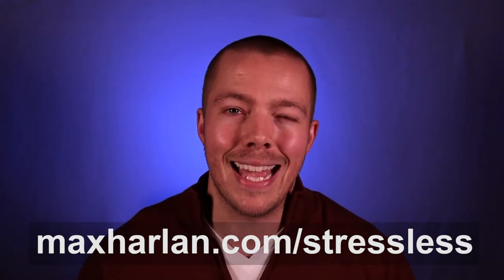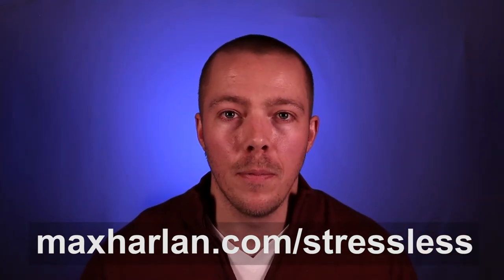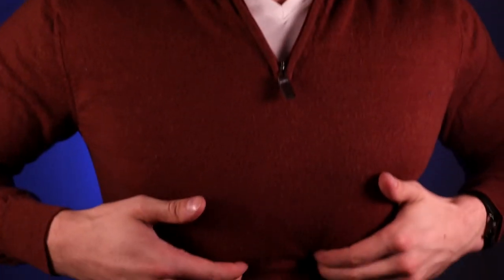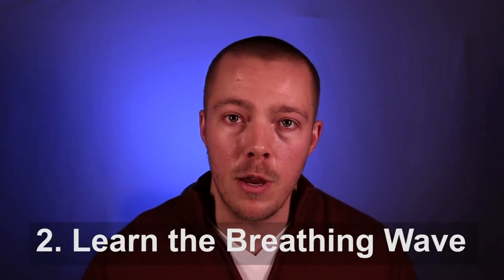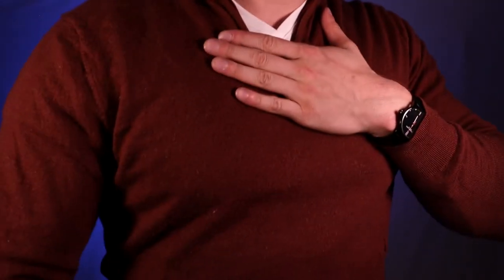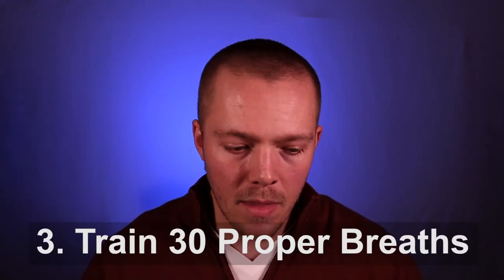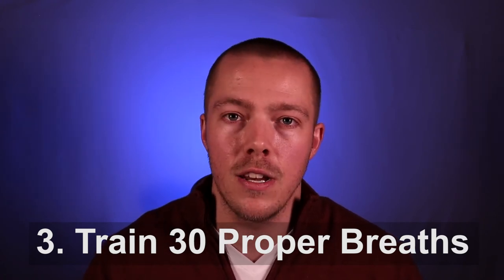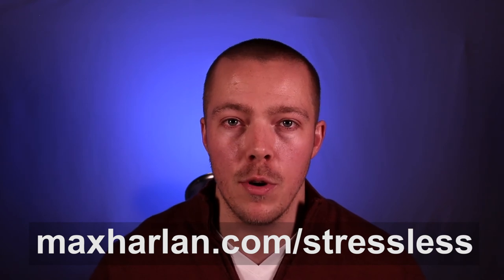Stress relief breathing techniques you can do anywhere